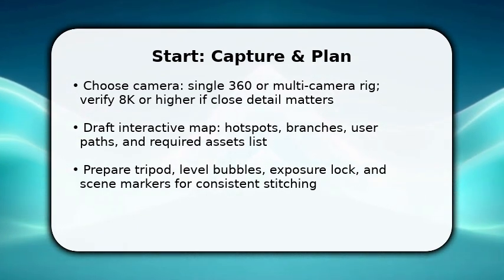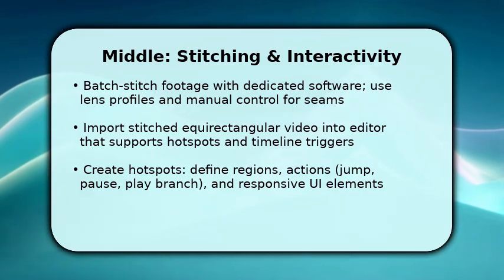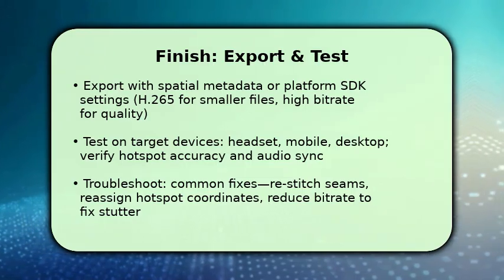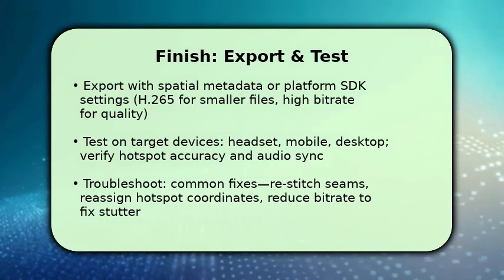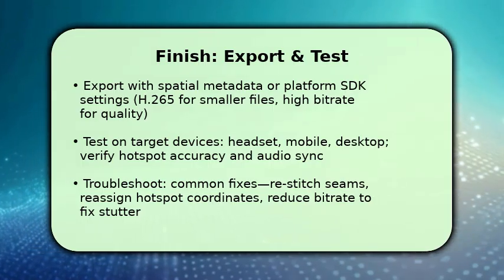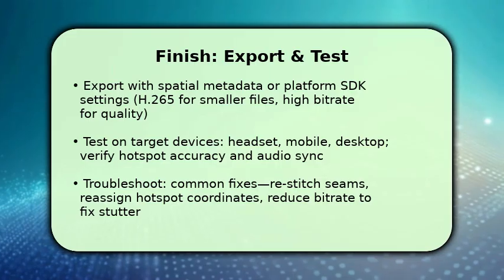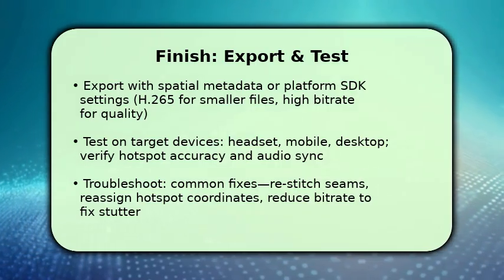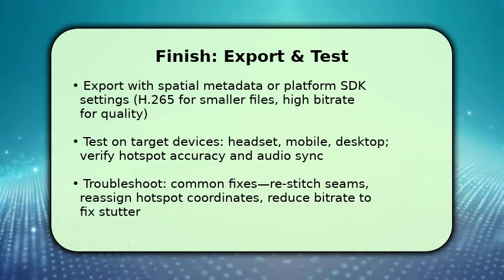How to Make Interactive 360 Video (full Guide)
Dive into the immersive world of interactive 360 videos. This comprehensive guide covers everything from setting up your equipment to mastering user interaction within a full-circle video experience.